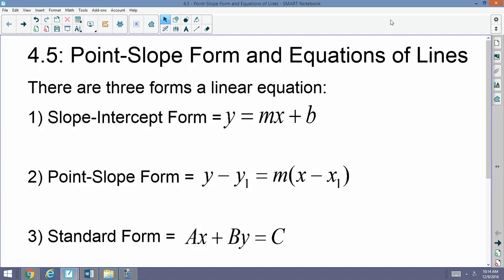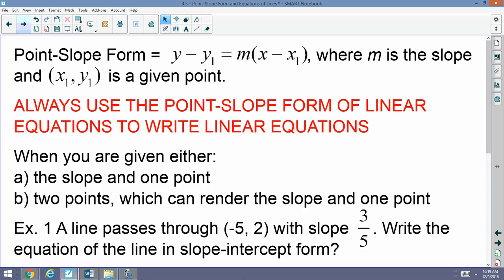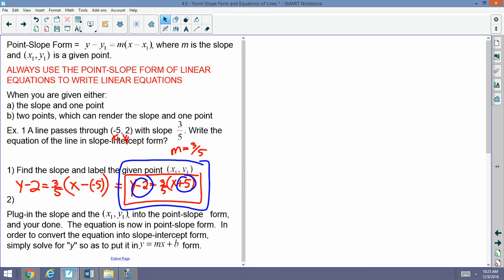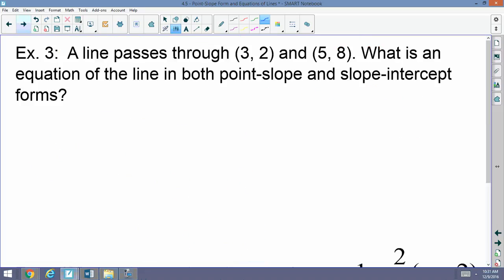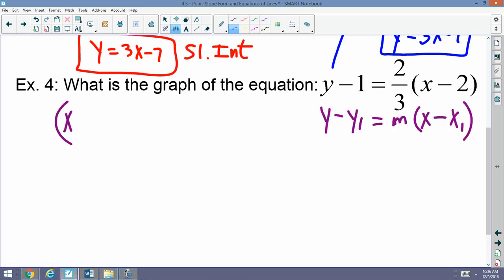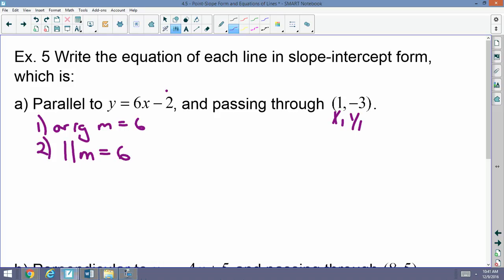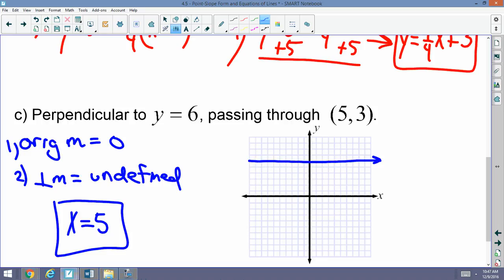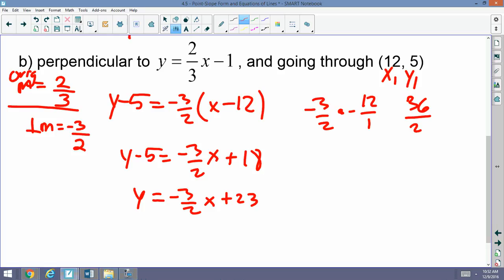Algebra 2 Accelerated: 4.5: Point Slope Form and Equations of Lines